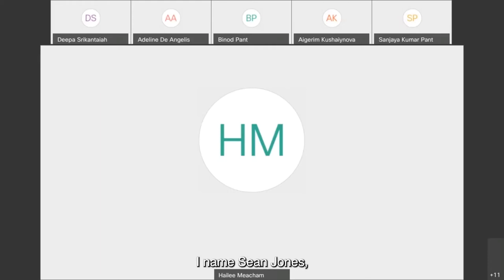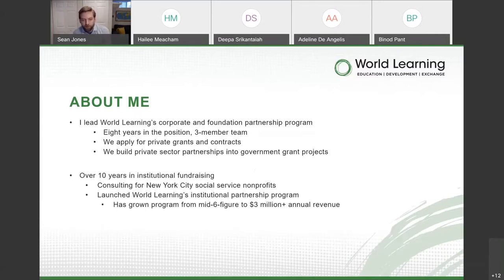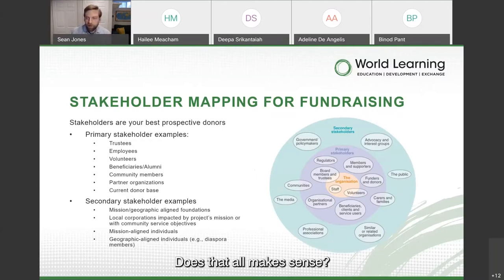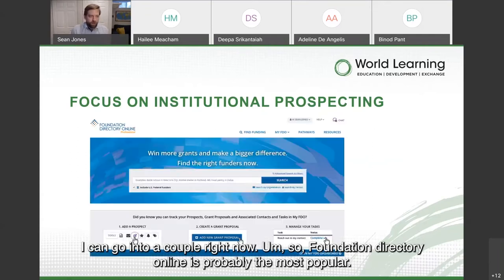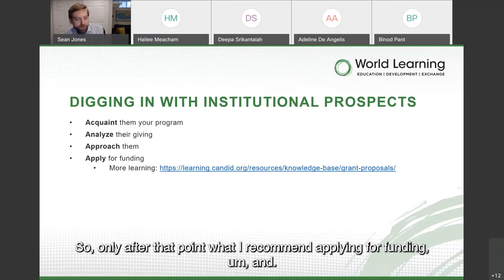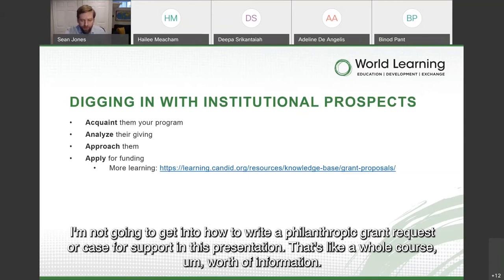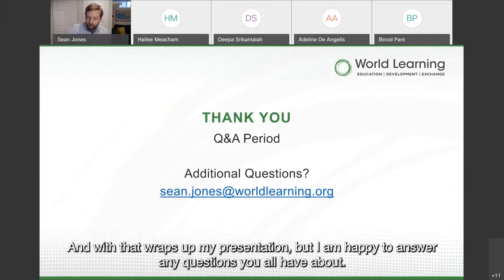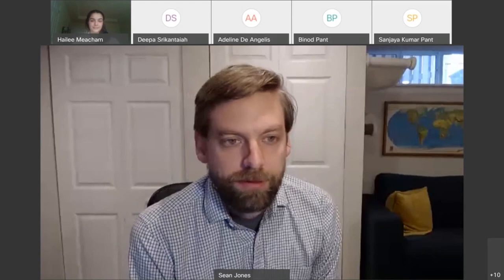A Guide to Philanthropy for STEM Centers - Global STEM Network Training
Sean Jones, Director of Philanthropy and Corporate Partnerships at World Learning, discusses how to find and collaborate with potential funders. This video is part of a webinar delivered to partners of the Global STEM Network in May of 2021.

Download our FREE Global STEM Toolkit today